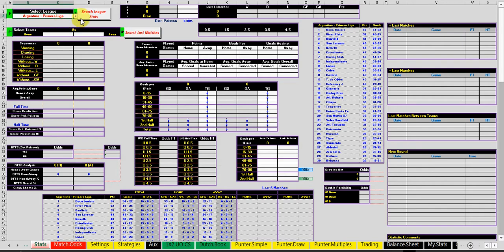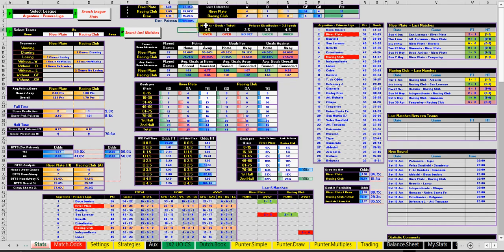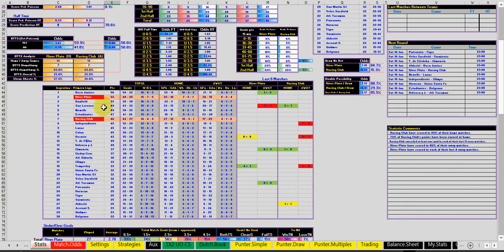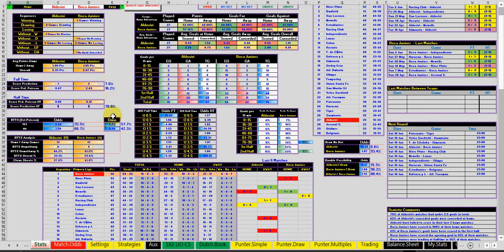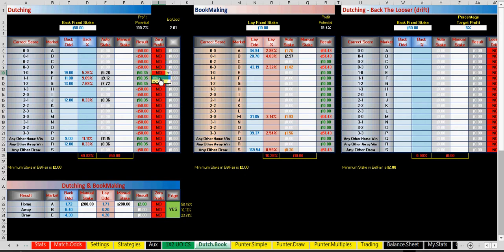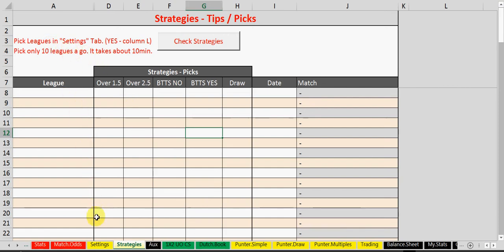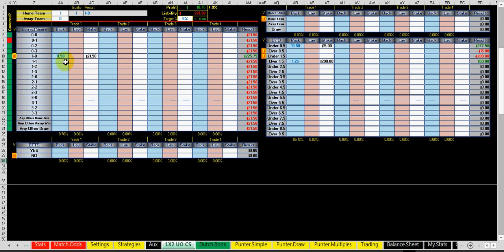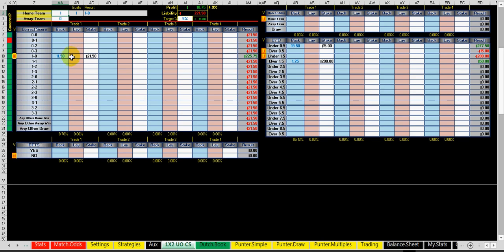Football Stats - (Excel) - Stats & Strategies (2 of 3)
Football Stats - Major Leagues - H2H in 4 clicks (excel) - BookMaking & Dutching
This amazing MS Excel Tool is able to collect football stats from websites and display them in a standard format. It is simple to use and fully automated.
This All In One tool has the following capabilities:
- Present H2H stats
- Predefined punter strategies included
- Strategy testing and definition
- Dutching and Bookmaking calculations and stakes
- Balance Management for Punters and Traders
- Statistical analysis of historical bets (including graphs)
All we are interested here is to minimize all the time spent checking hundreds of websites for the best Tip or Strategy. Now you can make your own tips and selections in a matter of minutes for the best possible outcome.

Personally, you will not be disappointed with this tool. It does what it says on the tin.
As you are seeing, this tool is an investment which has the potential to improve your betting accuracy.

Minimum Requirements:
- Microsoft Windows
- Full version of MS Excel 2010 or later
- Internet Connection

Any future updates of this tool will be sent to you via email FREE of charge. Your payment is a one off purchase.

Enjoy!!! And great greens!